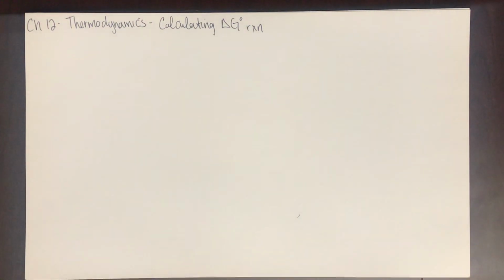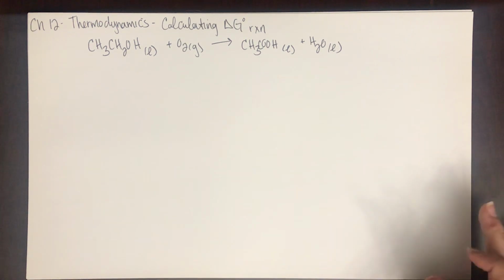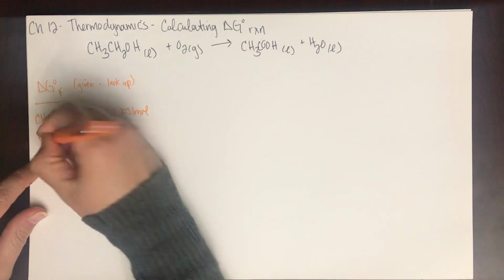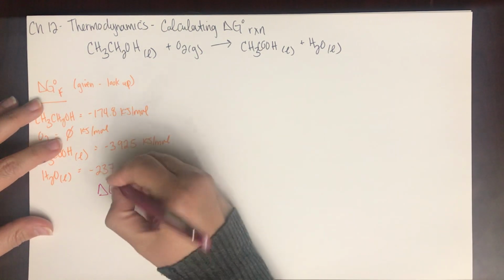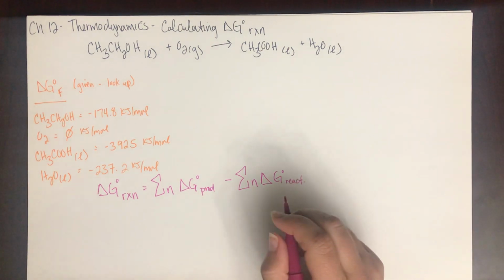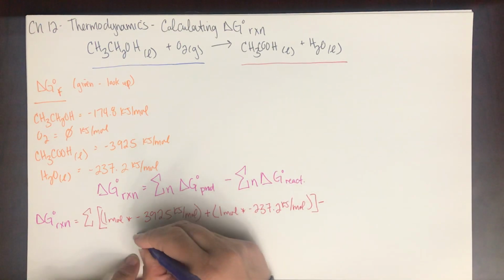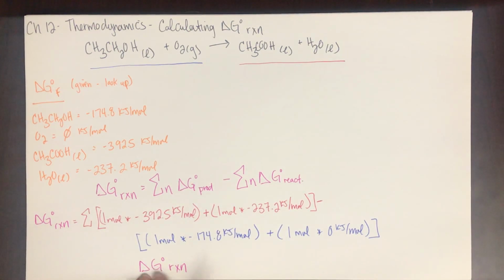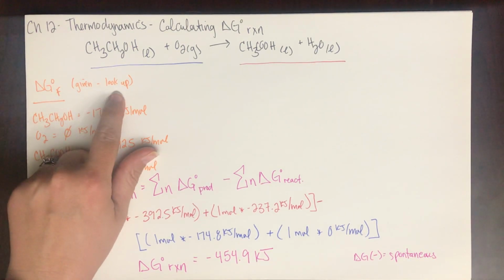Chem 162 - CH 12 - Calculating Gibbs Free Energy of a reaction